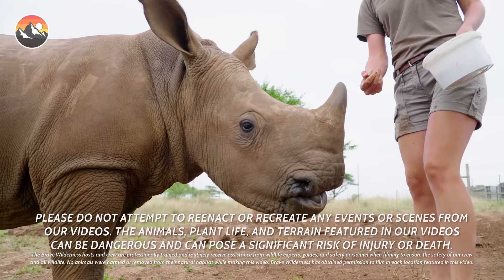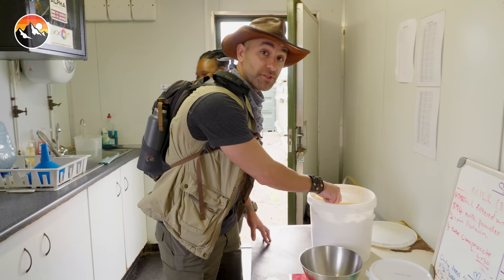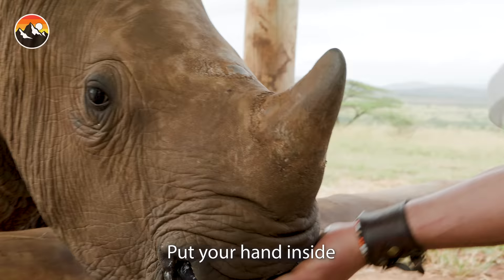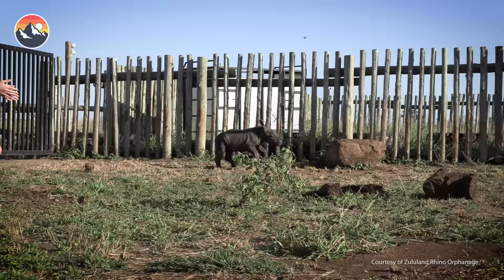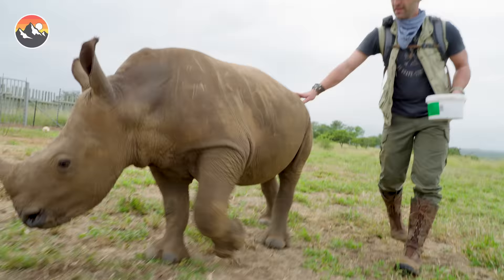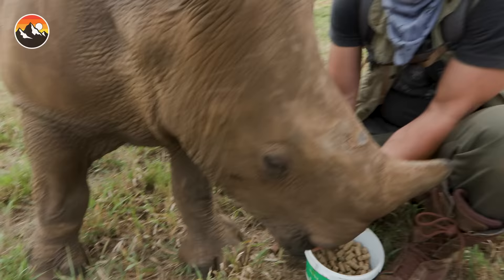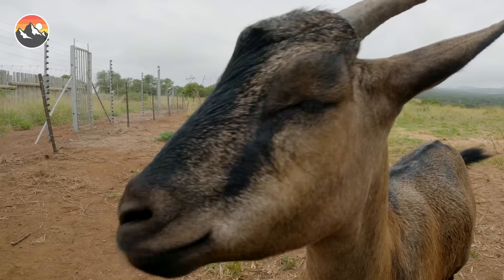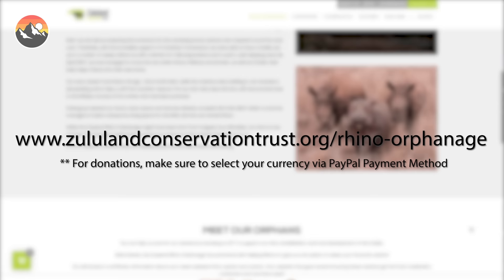Cutest Baby Rhino Ever!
On this episode, Coyote and the crew visit Zululand Rhino Orphanage in KwaZulu-Natal, South Africa. Here, they meet a “little” orphan rhino named Leko! Despite being a baby, this rhinoceros is built like a tank, and one wrong move could put the crew in danger. Tune in to see Leko and his unlikely pal Dorothy in an adventure that is as cute as it is wild!

The Brave Wilderness Channel is your one stop connection to a wild world of adventure and up-close animal encounters.